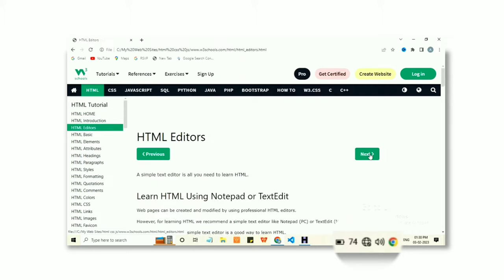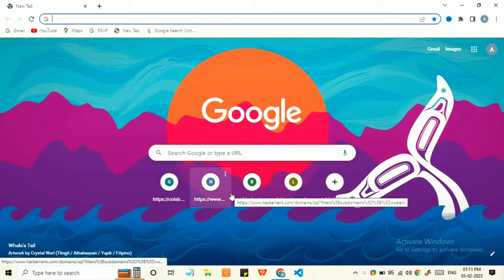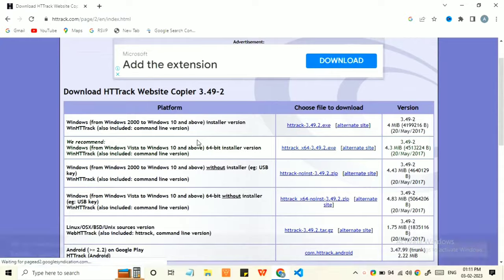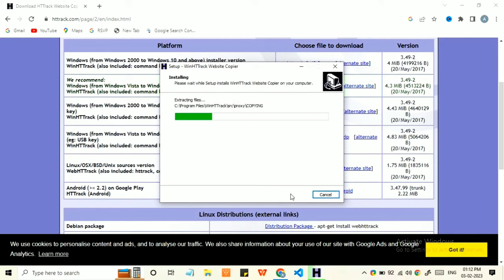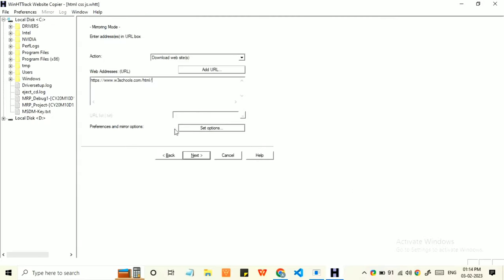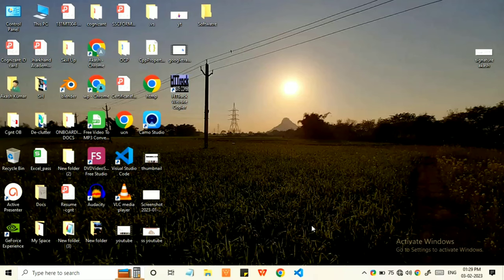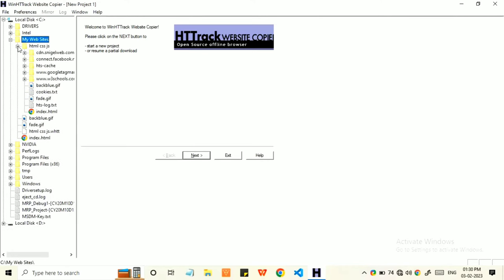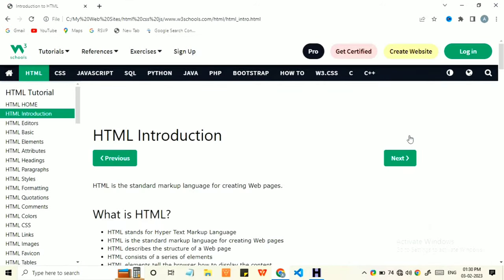Download And View Website For Offline Use -2023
Download and view website for offline use.
sometimes ,we want to access some websites in offline mode when we live in remote area.then this will be helpful for you.
0:00 preview -view website offline mode
0:13  Download tools
0:34 Setup tool
0:50 Download and view website offline

Looking to view your website offline? Then this is the video for you! In this video, we'll show you how to download and view your website offline so that you can use it regardless of internet connection availability.

Downloading and viewing your website offline is a great way to avoid distraction while you're studying or working. This is a useful tip for anyone, whether you're using the internet at home or using public Wi-Fi. In this video, we'll show you how to download and view your website offline so that you can use it no matter where you are!